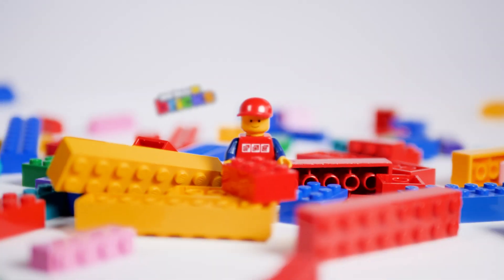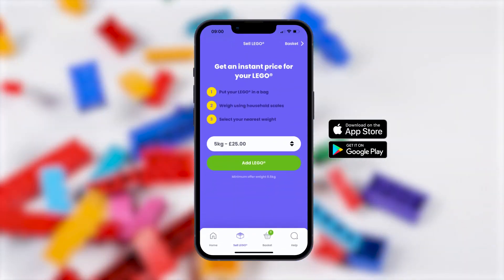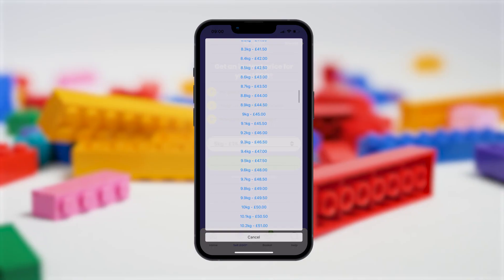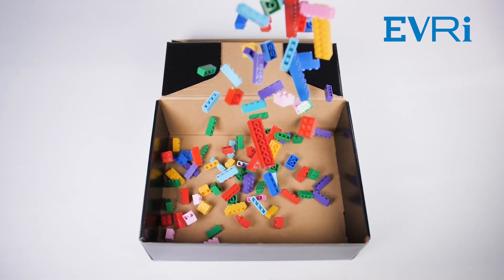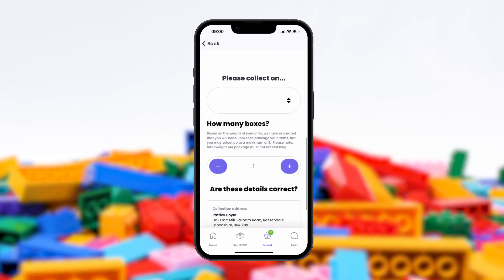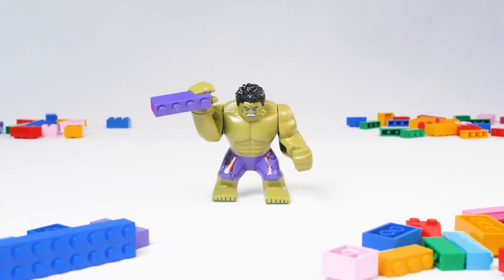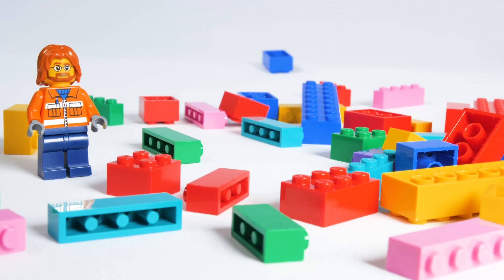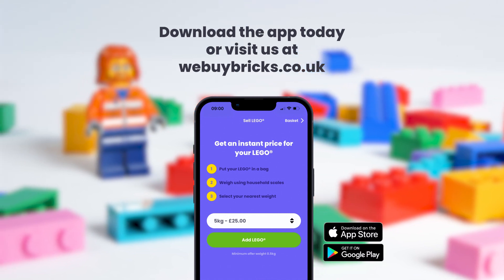WeBuyBricks | Promo Explainer - How it works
From concepts to filming and post production, we produced this concise, informative promo video explaining how the WeBuyBricks process works for the customer.